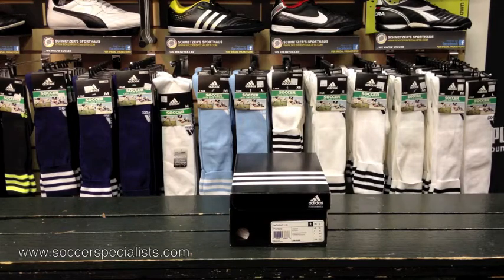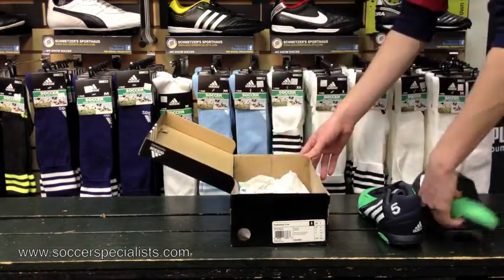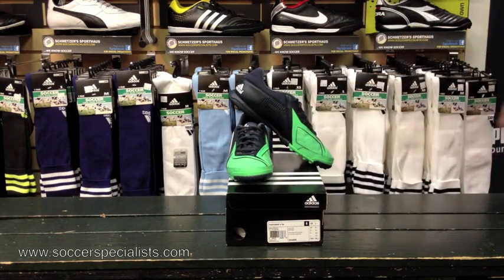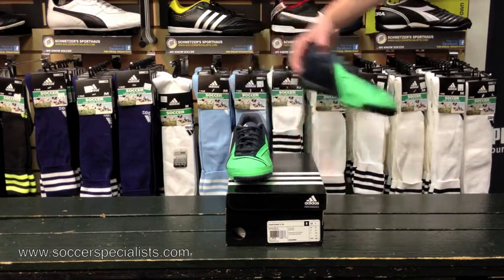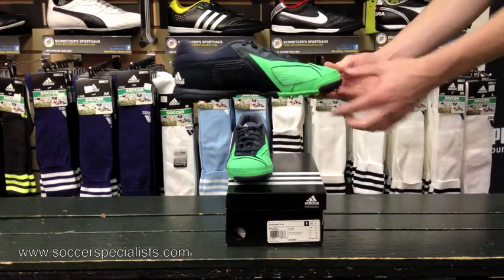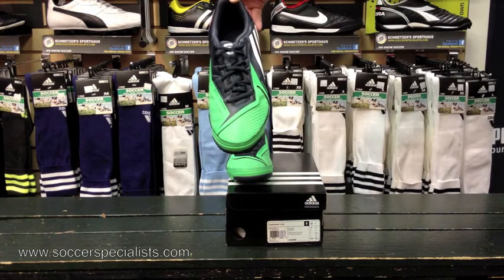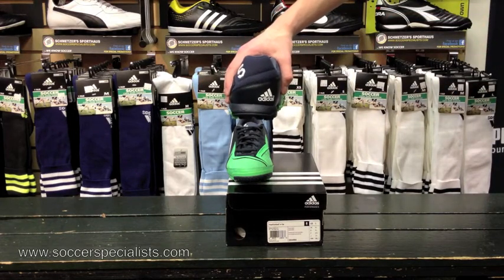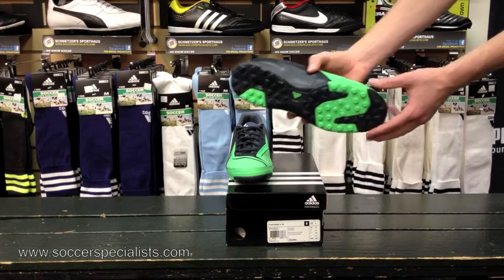Adidas Freefootball X-ite Tech Onyx/Running White/Green Zest Unboxing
We unbox the Adidas Freefootball X-ite Tech Onyx/Running White/Green Zest